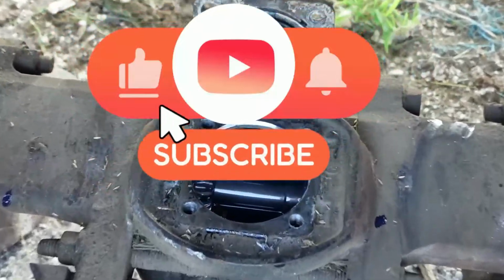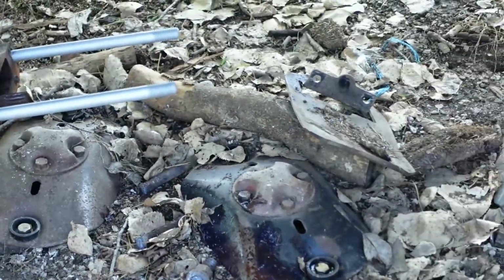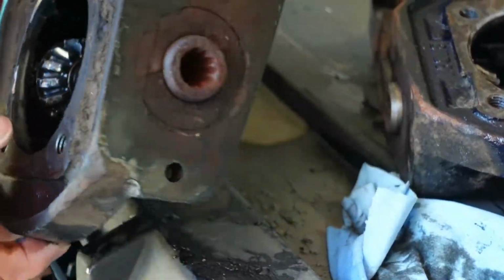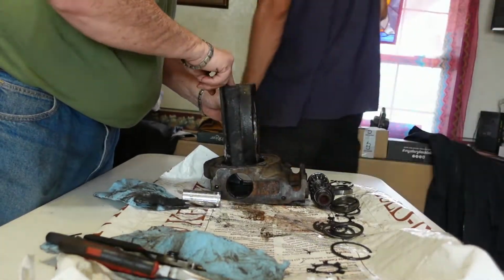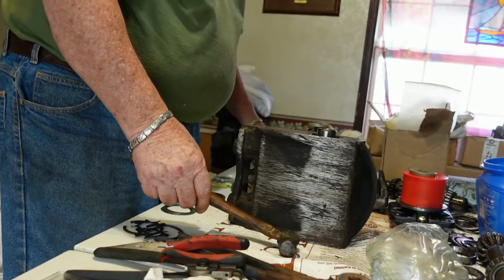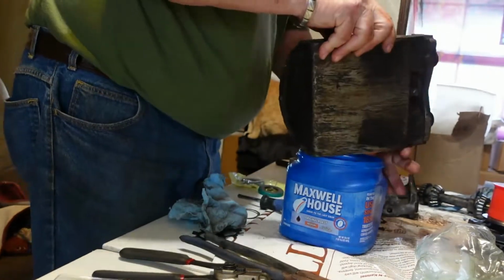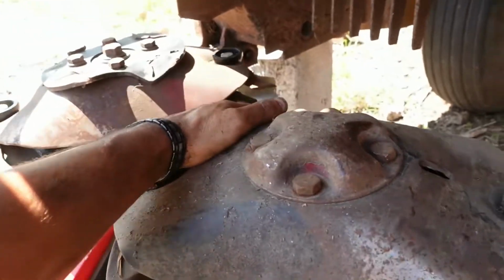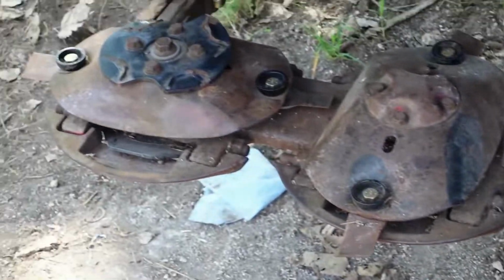Repair the Disc Mower!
the repair is all done... sorry for it being a little long